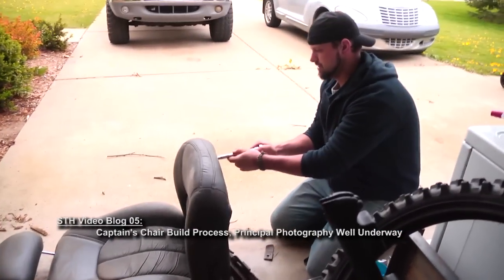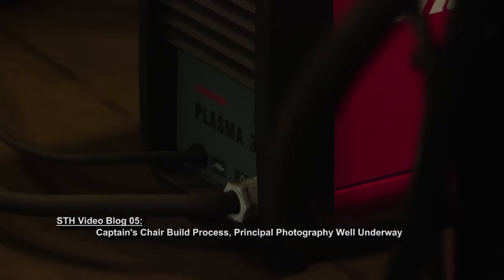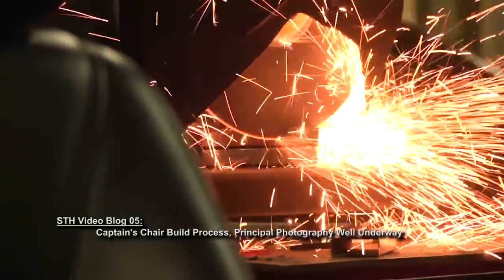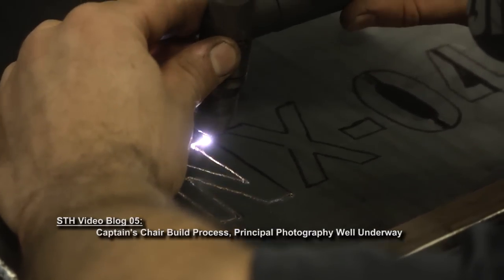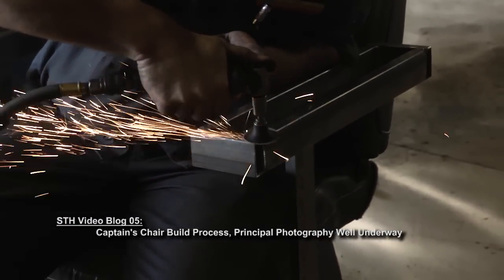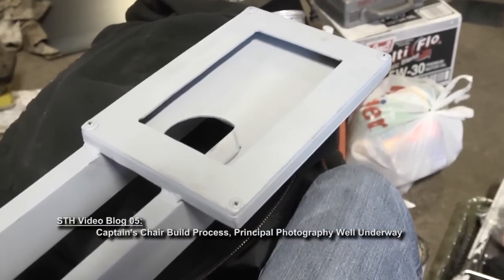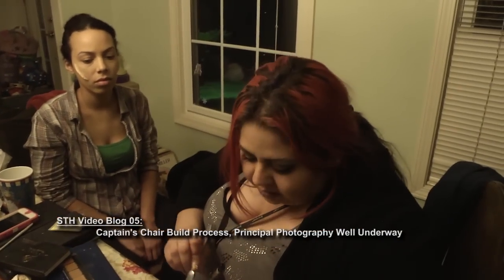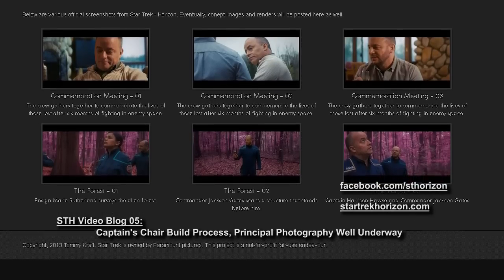Vlog 05: "Star Trek - Horizon", Captain's Chair Build, Updates on Photography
Released February 2016, Star Trek - Horizon is a feature-length fan film made by a single filmmaker as a personal passion project and love letter to Enterprise, the fifth Star Trek series.

The Coalition of Planets, a young alliance of worlds led by Earth, is at war with the Romulan Empire. Desperate for a chance to gain the upper hand in the war, the Coalition forms an alliance with T'mar, a Romulan deserter, in the hopes that she can provide valuable intelligence on her former masters.

What's New:
Finally, after much deliberation, the long talk about the process of building the Captain's Chair has arrived. Building this chair was a much longer and more intense project than was anticipated, but somehow I've managed to condense it down into eight or so minutes. Also discussed is the current state of filming and visual effects.

STAR TREK and all related marks, logos and characters are owned by CBS Studios Inc. "Star Trek - Horizon", the website, the promotion thereof and/or any exhibition of material created by Project [N] ReSource Films, Tommy Kraft, or the "Star Trek - Horizon" team are not endorsed or sponsored by or affiliated with CBS/Paramount Pictures or the STAR TREK franchise.

With this project I intend only to use my skills to show my love for a franchise that has been an endless source of inspiration for me, not only professionally but personally as well.